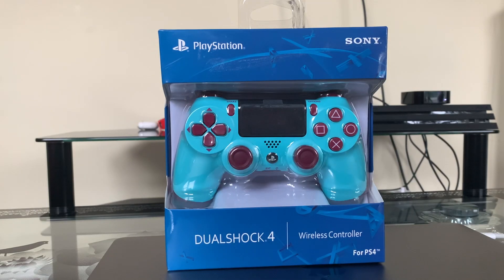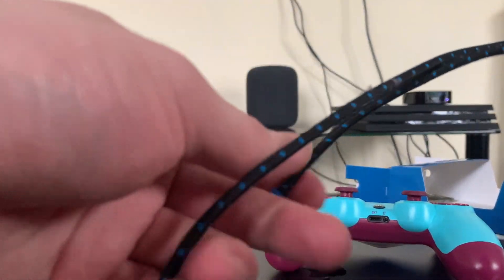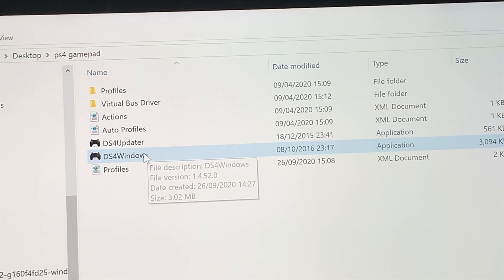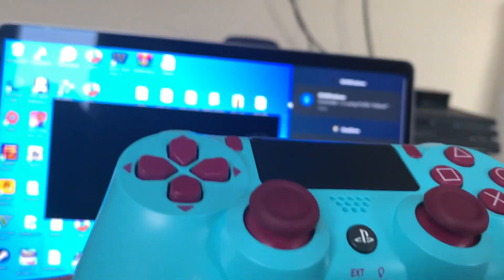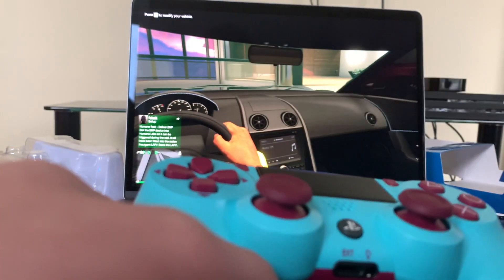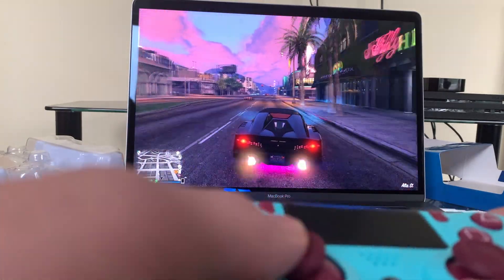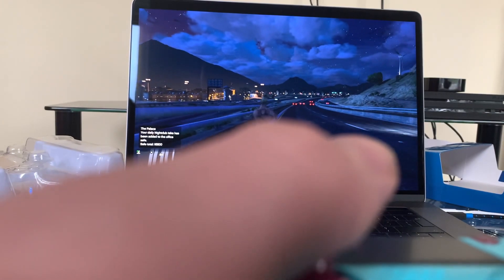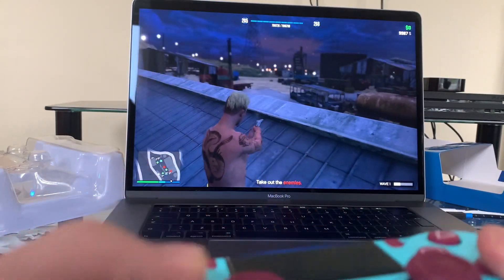Quick Unboxing of PS4 Gamepad and Best way to get your controller Working with windows 10 💻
please note I am using bootcamp on my MacBook Pro so if you have Mac or windows 10 computer it works the same
Use your PS4 Controller on your PC to its full potential. this is App to get the ps4 game controller working with your windows 10 PC

and this cable for ps4 gamepad to work with your MacBook USB C models
Cable Matters USB C to Micro USB Cable